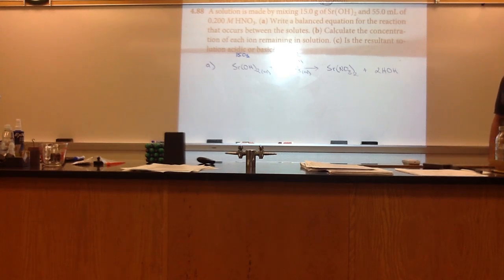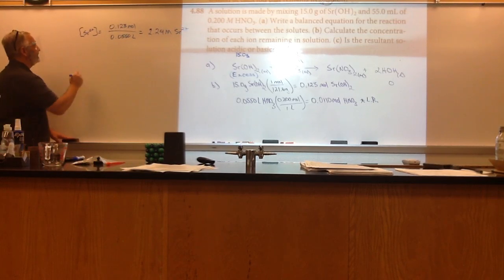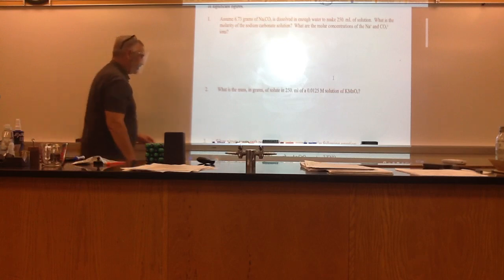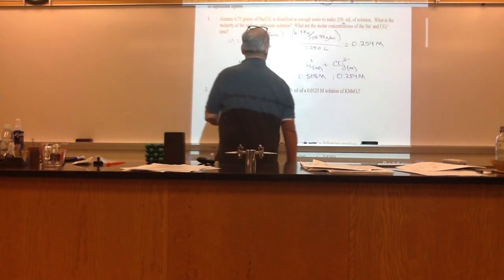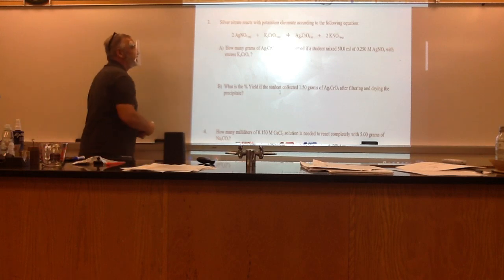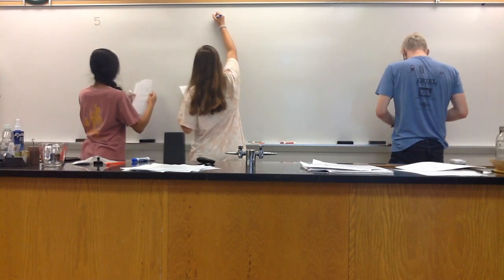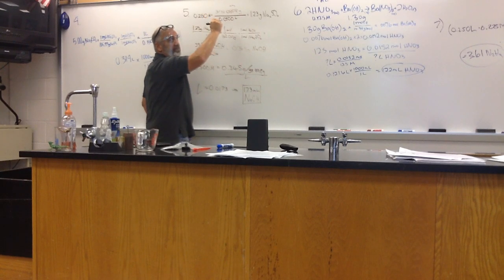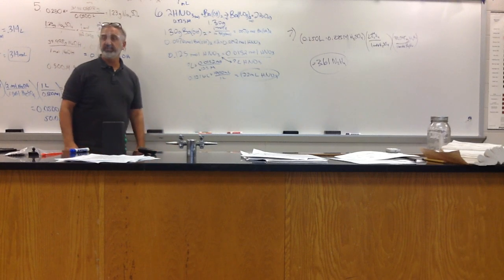Mr. Hobbs AP Chemistry 9-17-20 (part 2)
This is a review of problem #88 and the stoichiometry worksheet done yesterday.